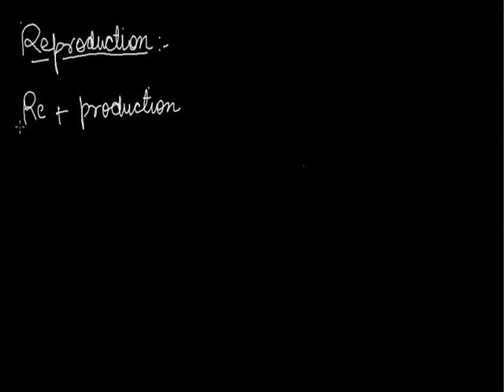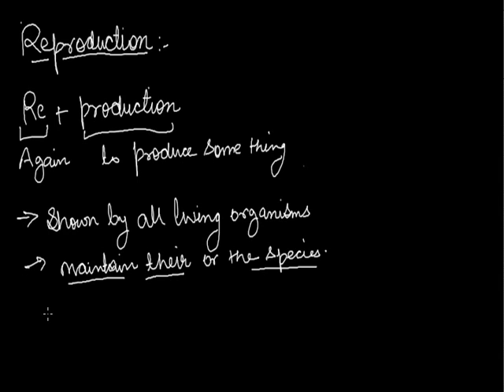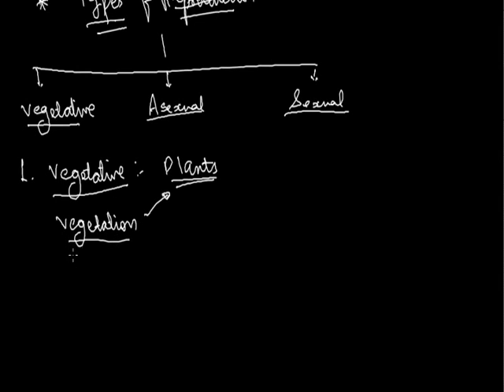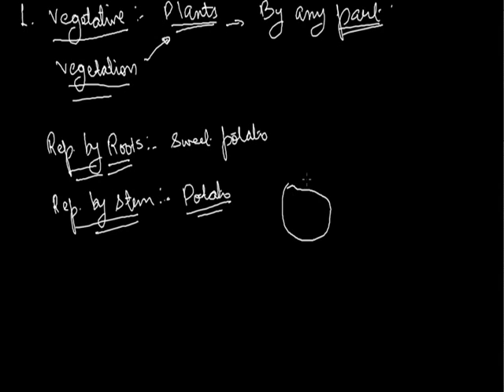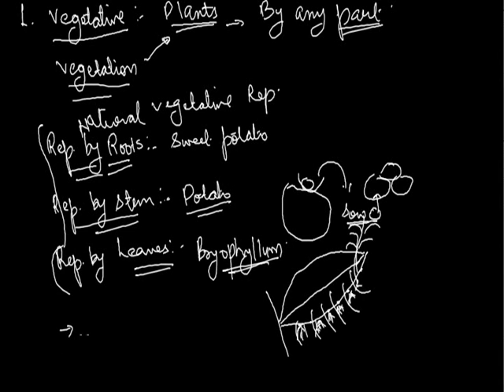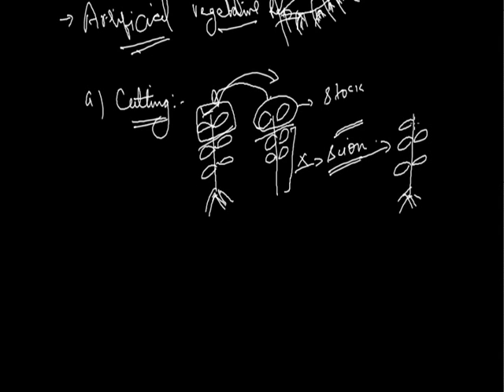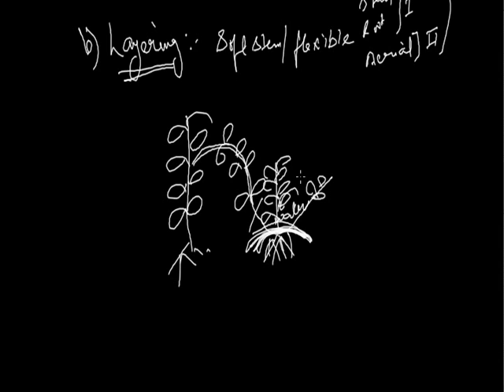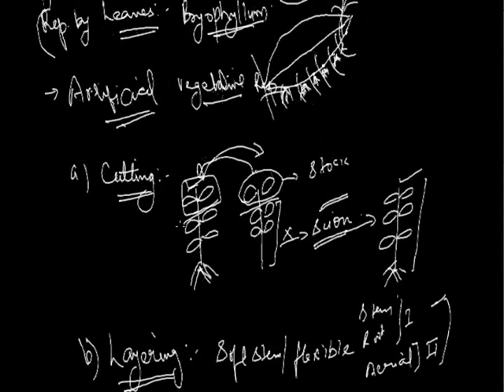Reproduction 001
Vegetative reproduction grade xi